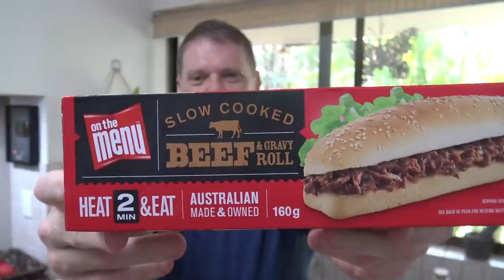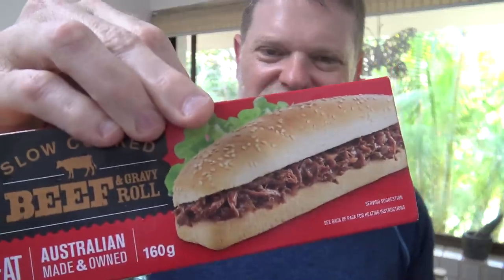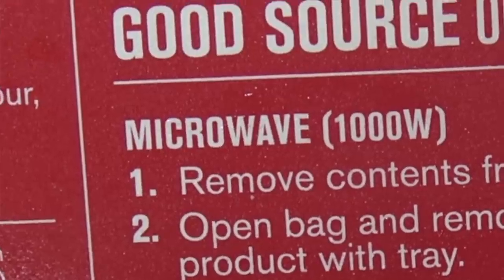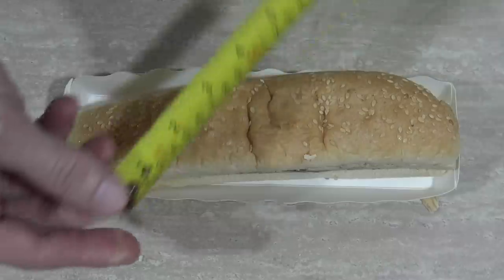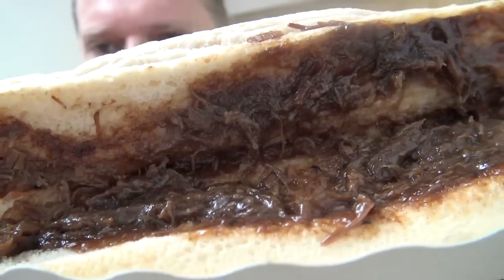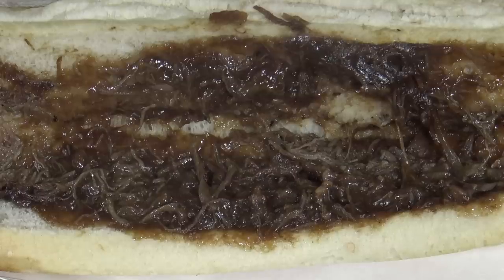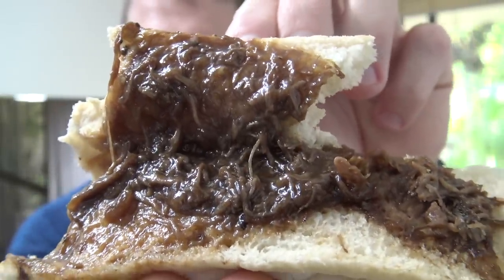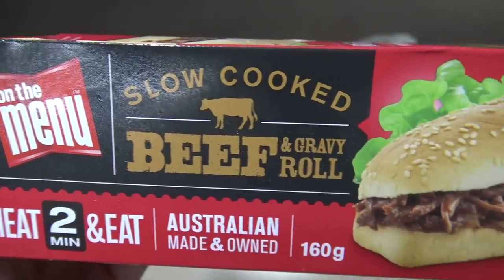On The Menu Beef and Gravy Roll Review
Today on Greg's Kitchen i do a review on the On The Menu Beef and Gravy Roll , let's see what it looks like, it's nutritional value, how to cook it, see what it tastes like, and see whether it's worth trying or not!